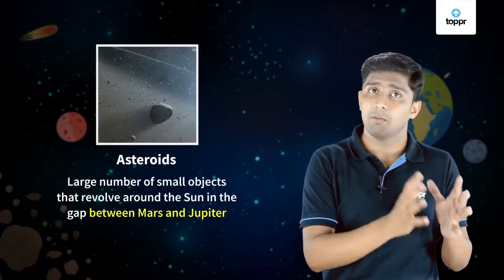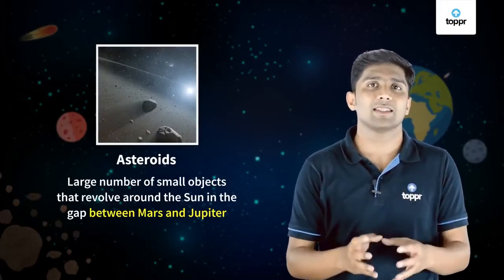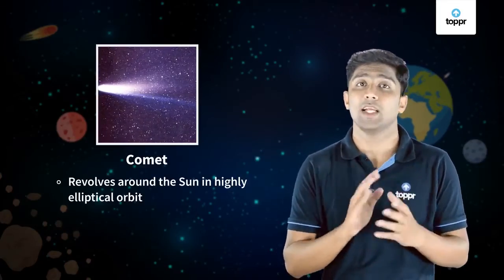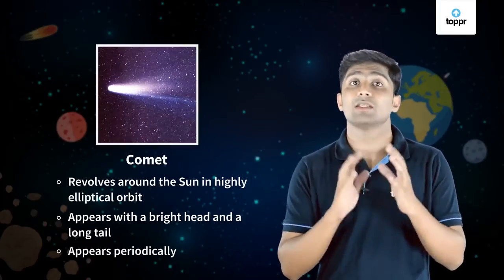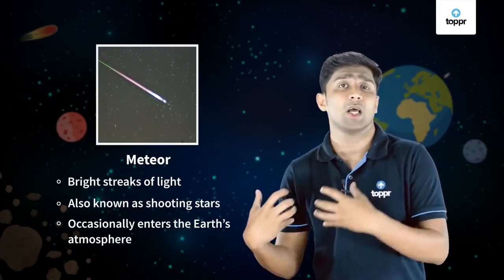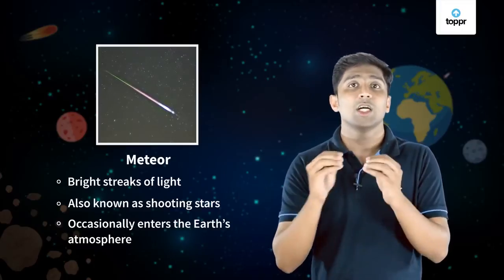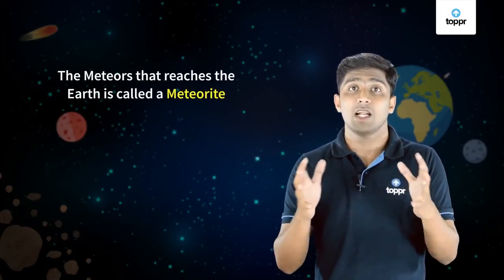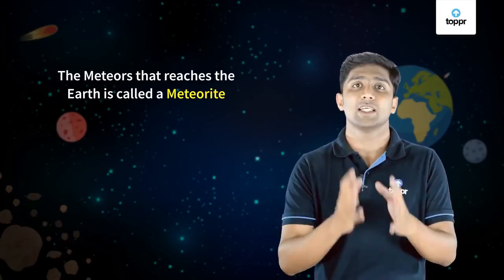Some Other Members of the Solar System | Stars & Solar System | Class 11 Physics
The sun and the celestial bodies that revolve around it form the solar system. It consists of the sun, planets, satellites, asteroids, comets, meteors, and meteorites. Halley's comet and the moon are two examples of celestial bodies that are part of the solar system but not planets.

* 2000+ hours of byte sized video lectures